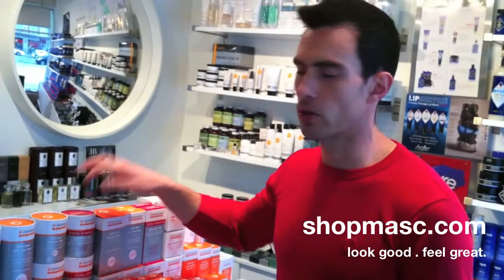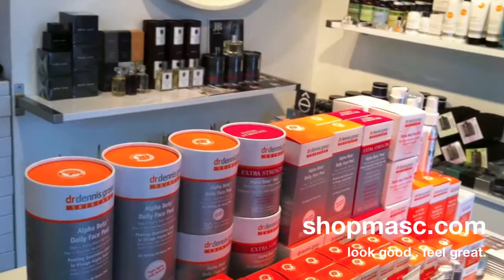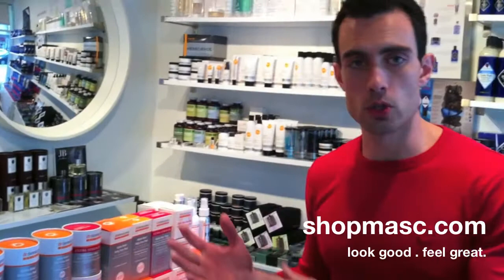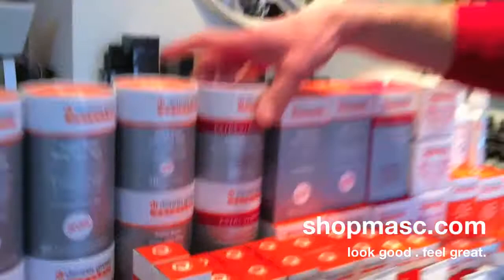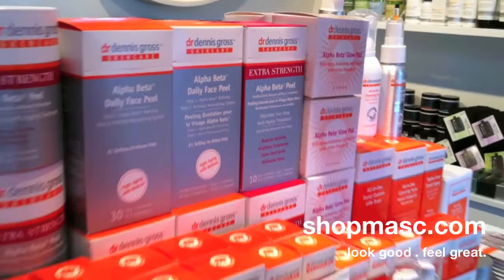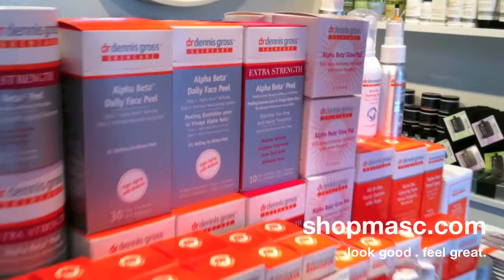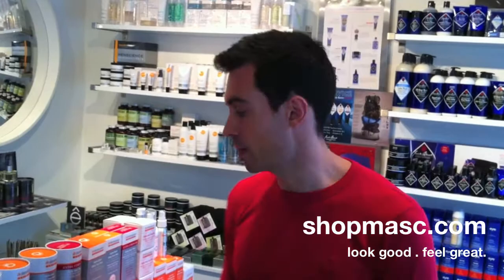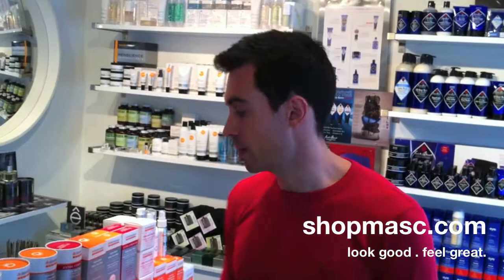NEW Extra Strength Alpha Beta Peels From Dr. Dennis Gross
In this Masc Minute, Jamie talks to you about the new EXTRA STRENGTH Alpha Beta Peels from Dr. Dennis Gross (formerly MD Skincare).